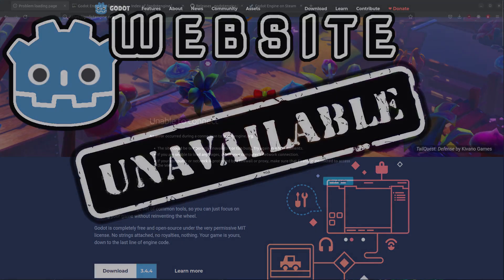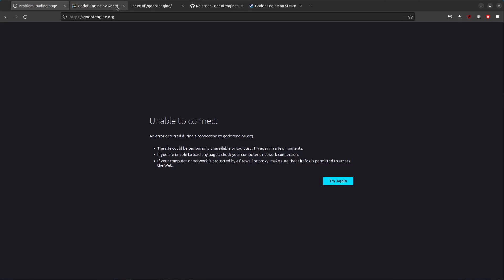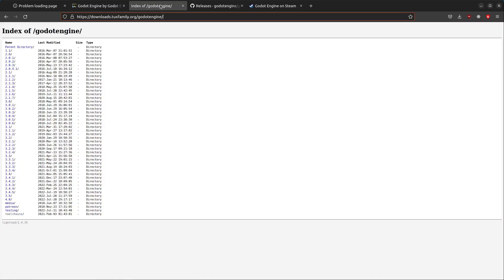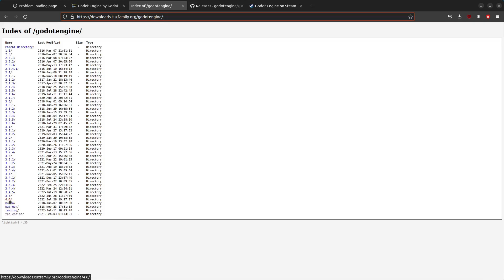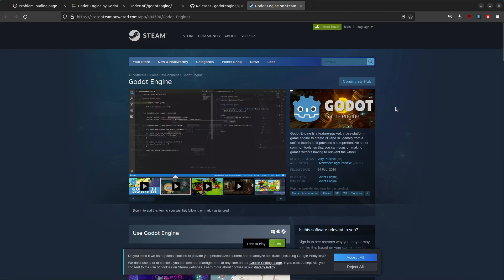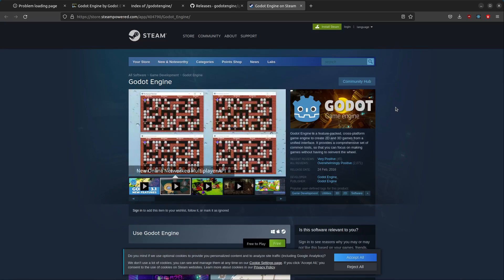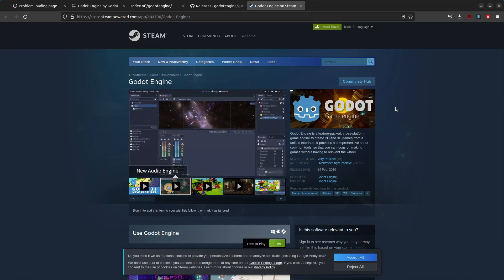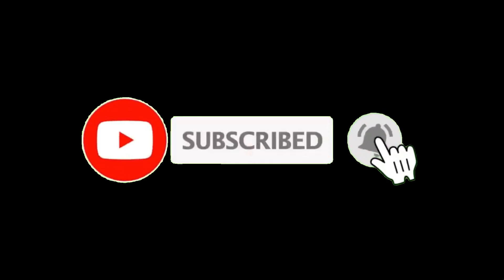godotengine.org website is down | Where to download Godot | Alternative Godot Download Locations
In this video you will find the different alternative websites you can download the Godot engine on, while the official godotengine.org website is down.